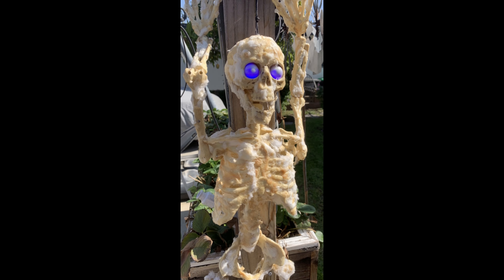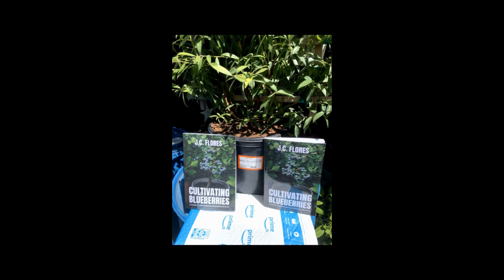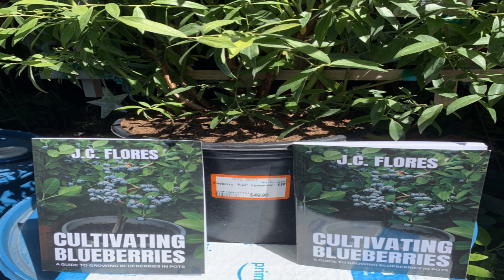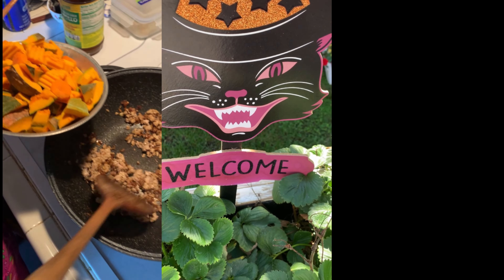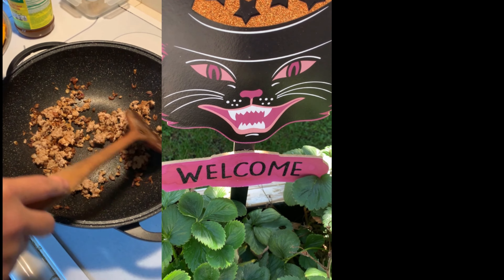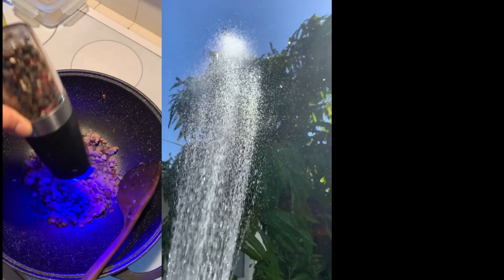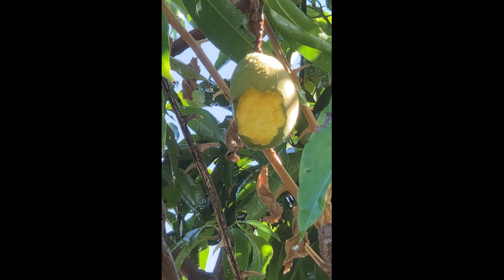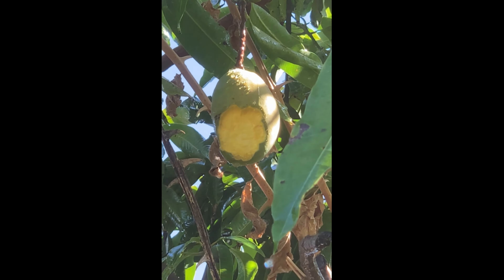making new buds on blueberry bushes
To encourage your blueberry bush to produce more buds and, ultimately, more berries, you'll want to focus on proper care, pruning, and fertilization:

1. Sunlight and Location
Blueberry bushes need full sun to produce the most buds and berries. Ensure they get at least 6-8 hours of direct sunlight per day.
Plant in a location with good air circulation to reduce disease risks.
2. Soil Preparation and Acidity
Blueberries prefer acidic soil with a pH of 4.5-5.5. You can test your soil pH with a kit and, if necessary, amend the soil using sulfur to lower the pH. Blueberries grow poorly in alkaline soils.
Soil should also be well-draining and rich in organic matter.
3. Watering
Keep the soil consistently moist, as blueberries have shallow roots. However, avoid waterlogged soil as this can cause root rot.
Water deeply once a week, especially during dry spells, to help the plant focus its energy on bud formation.
4. Pruning
Pruning is essential for encouraging new growth and better fruit production. Remove any dead, diseased, or crossing branches.
Thin the bush by removing the oldest canes (those that are thick and woody) to encourage new canes to grow, as young wood produces the most berries.
Prune in late winter or early spring when the bush is still dormant.
5. Fertilizing
Use a fertilizer specifically formulated for acid-loving plants (like azalea or rhododendron fertilizers).
Apply fertilizer in early spring and again in late spring, following package directions. Avoid high-nitrogen fertilizers, as they can promote leafy growth instead of fruiting.
6. Mulching
Apply a layer of mulch around the base of the bush to help retain moisture and suppress weeds.
Organic materials like pine needles, wood chips, or bark mulch can also help maintain soil acidity.
7. Patience and Maturity
Blueberry bushes can take a few years to mature fully. Bud production usually increases as the plant matures, so it might take 2-4 years for young bushes to produce significant fruit.
With these steps, your blueberry bush should produce a good amount of buds each season!